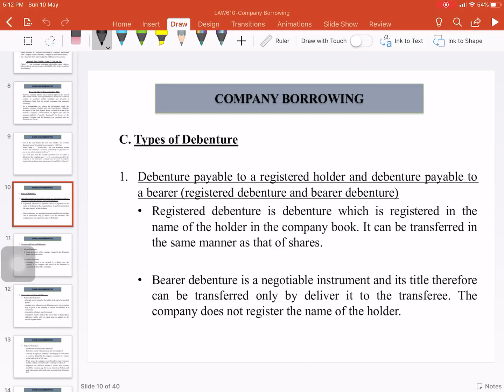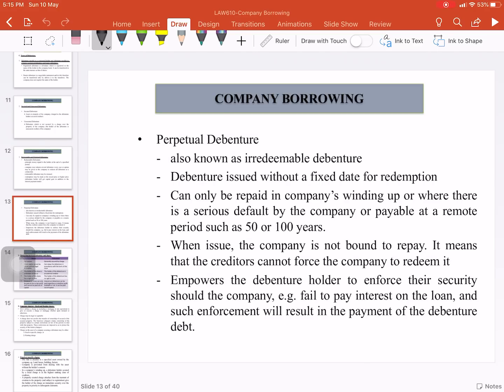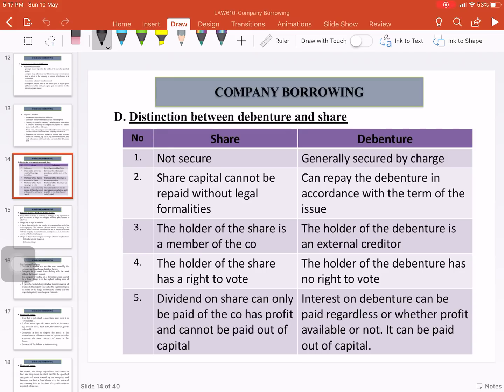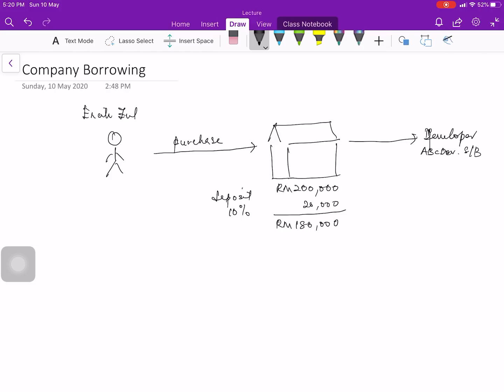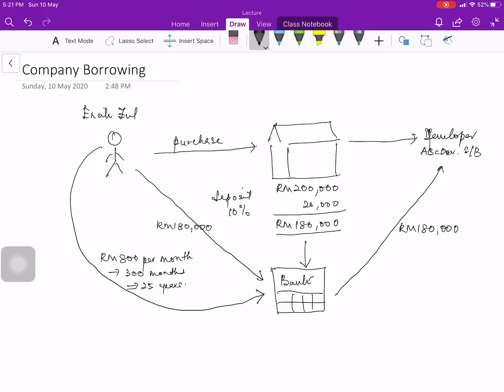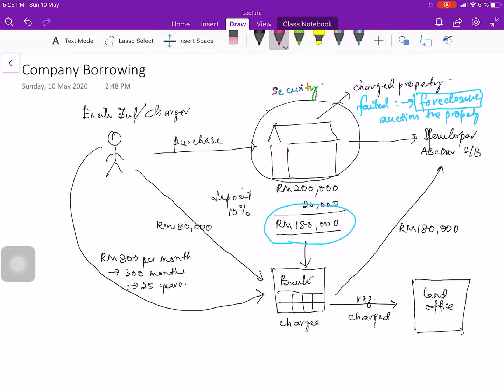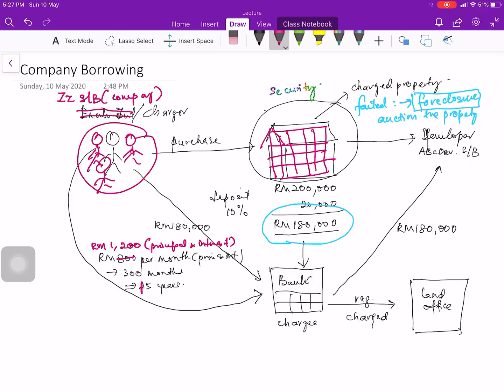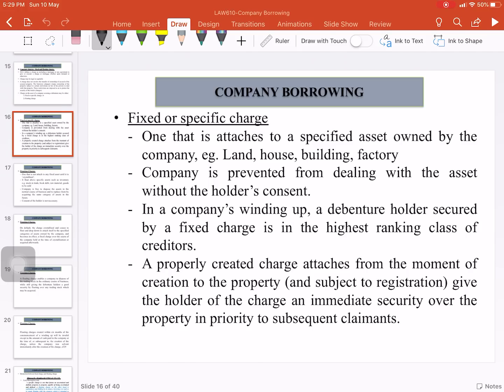Company Borrowing Part 2/6